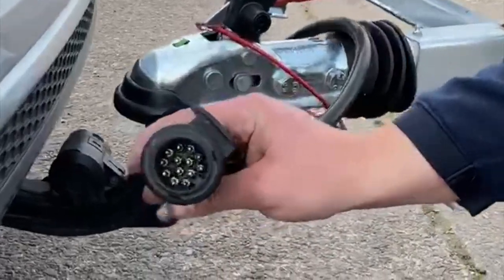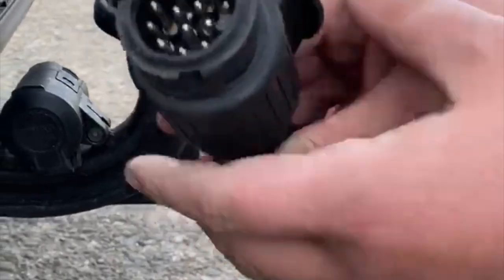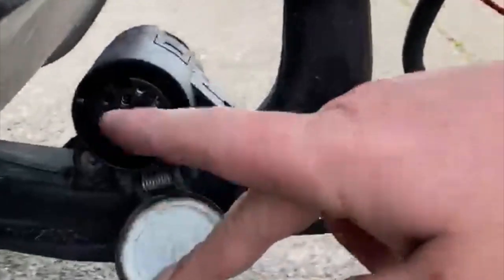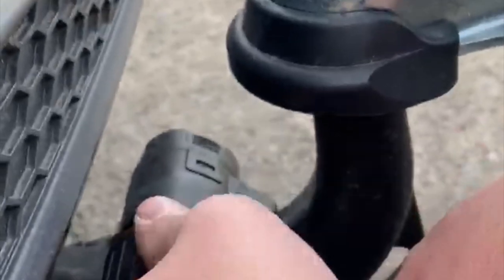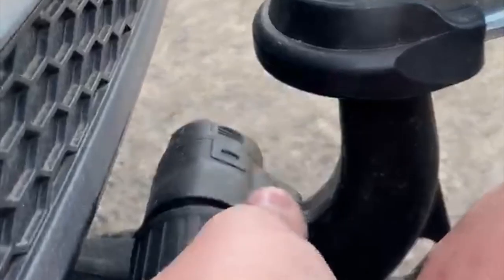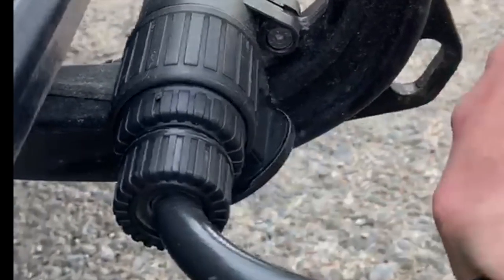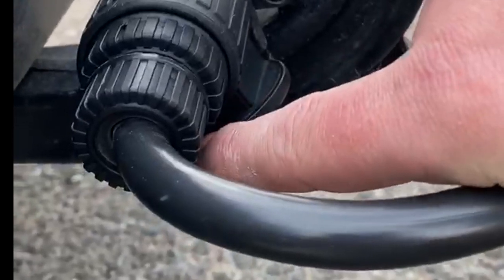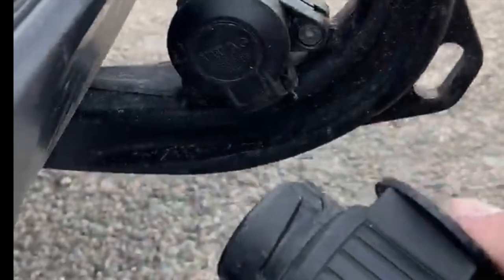Towing Electrics - Go-Pod Micro Tourer Caravans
A short walkthrough on how to connect your Go-Pod to your vehicles towing electrics.